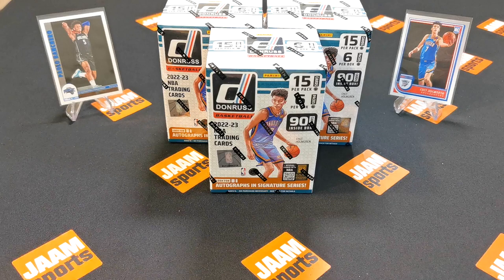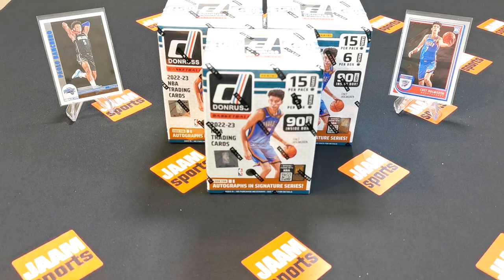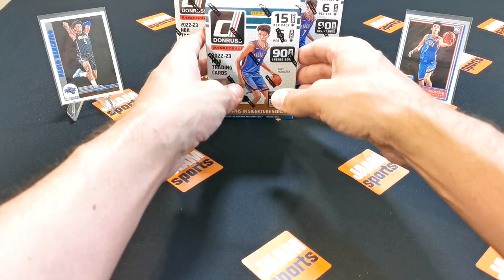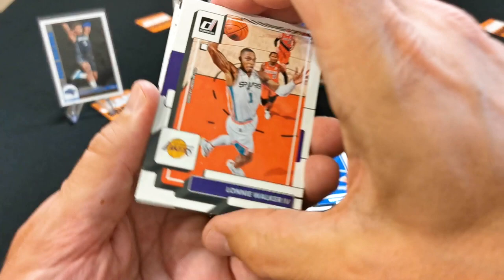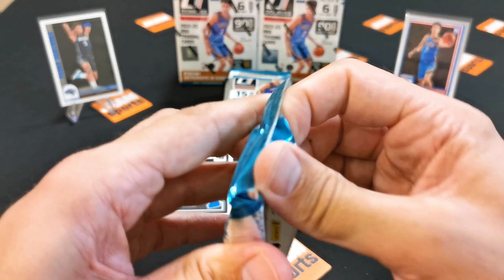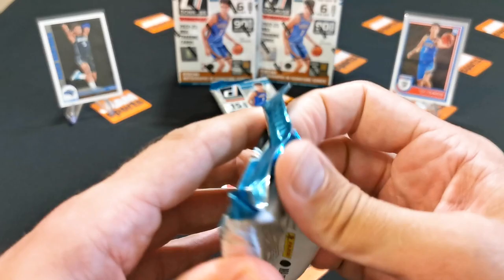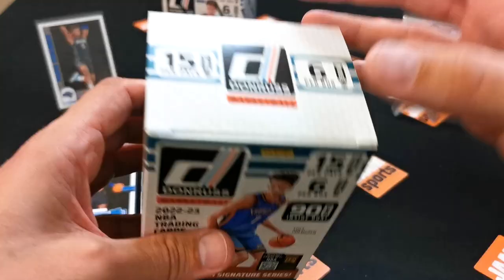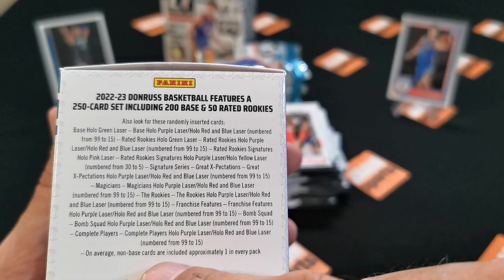🏀 HOT or NOT? Review of a 22-23 DONRUSS BASKETBALL Blaser boxes. Hunting Chet, Paolo and Jaden! 🔥❄️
What's up guys? In today’s episode I’m gonna open three 2022-23 DONRUSS BASKETBALL Blaster boxes! These boxes currently sell around 40 USD. Every box contains 15 cards per pack, 6 packs per box. Guaranteed are 11 inserts or parallels per box. In the blaster box you can find exclusive HOLO RED & BLUE & PURPLE LASER inserts. Off course I am chasing the top rookies like Paolo Banchero, Chet Holmgren, Jaden Ivey, Keegan Murray, Benedict Mathurin and Jabari Smith Jr. As usual, I wish you fun and good luck if you try one for yourself!